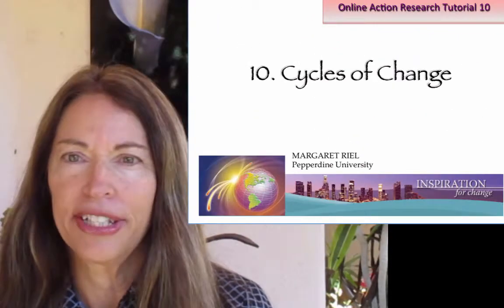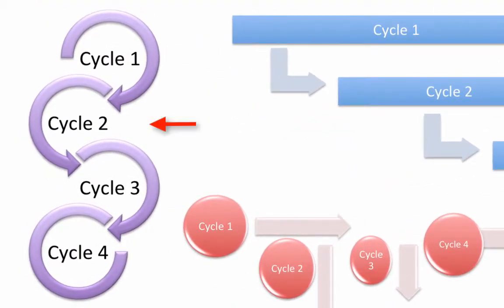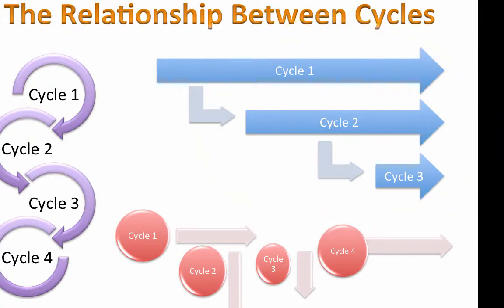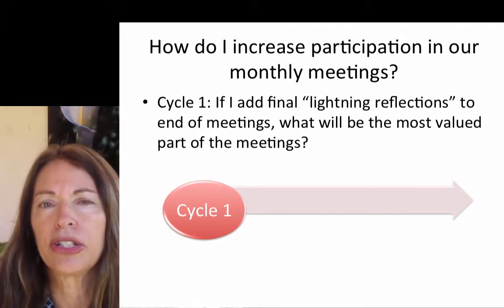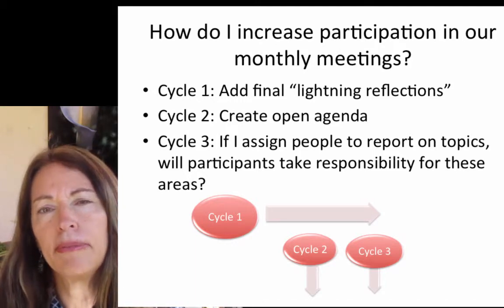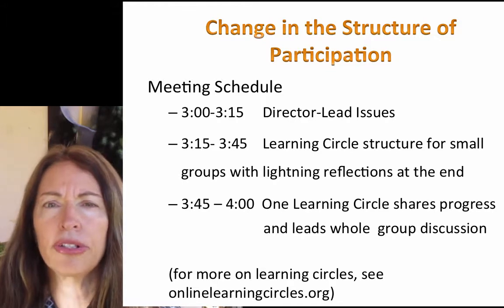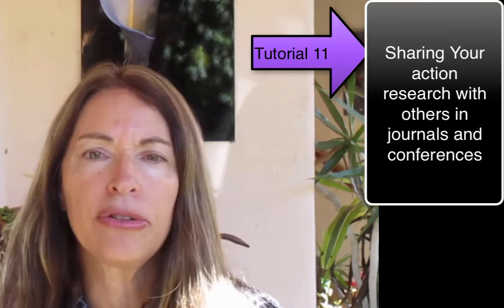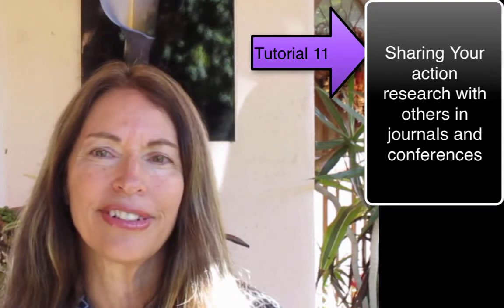T 10 Cycles of Change (new version, 2018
Why are cycles of action research so important? How do you know when to end a cycle and begin a new one?  These are the central questions of this tenth tutorial in the (free) online action research course.